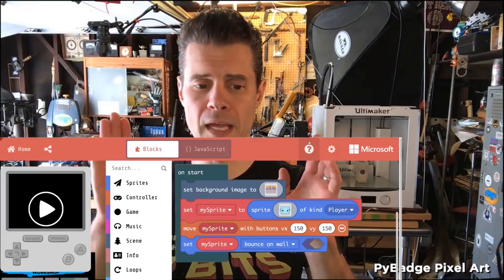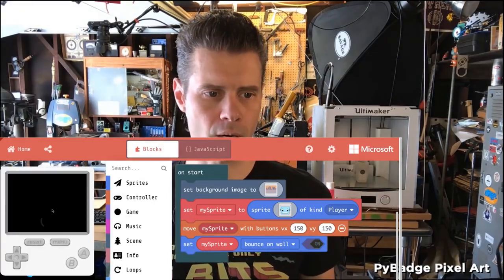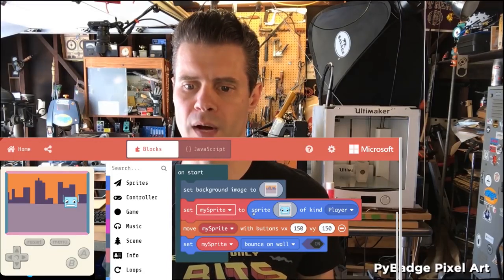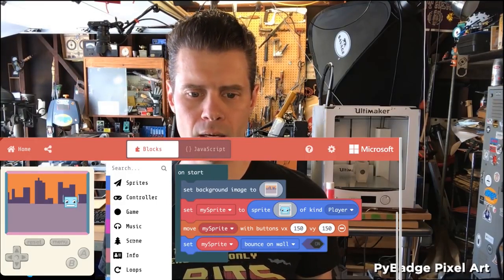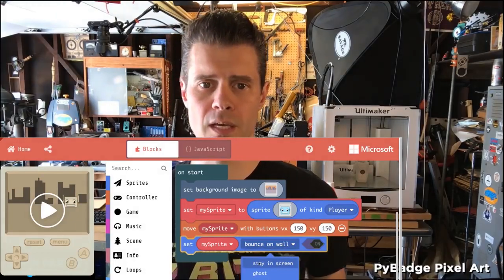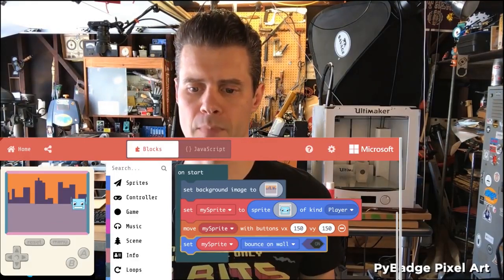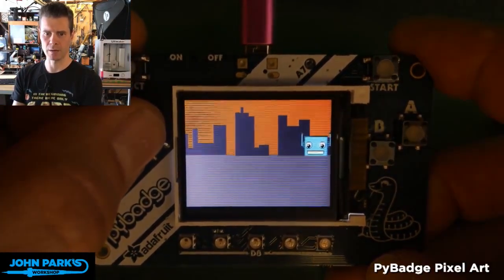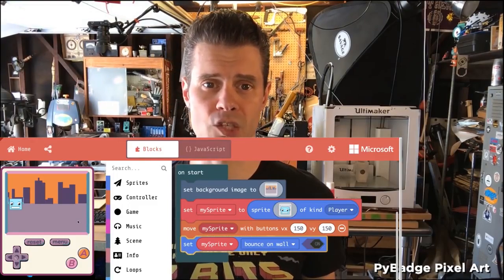MakeCode Minute: Arcade Wall Bounce @adafruit @johnedgarpark adafruit @MSMakeCode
In this week's MakeCode Minute: Arcade Wall Bounce @adafruit @johnedgarpark adafruit @MSMakeCode. Keep your player inside the screen constraints in MakeCode: Arcade!